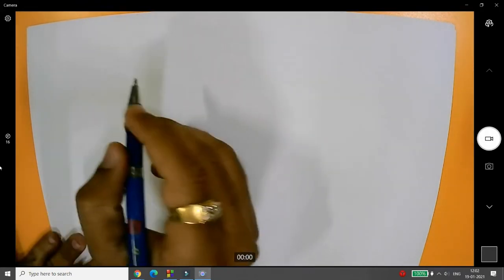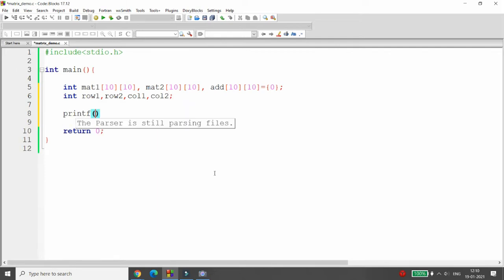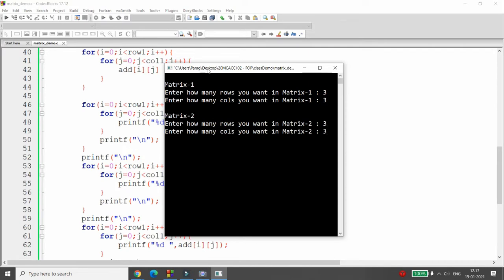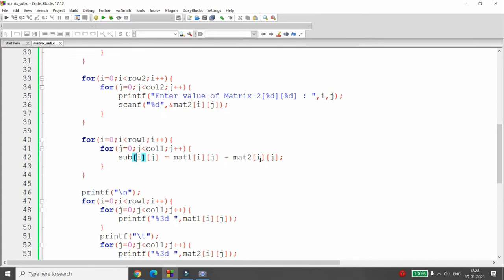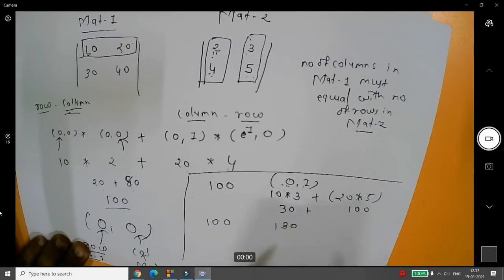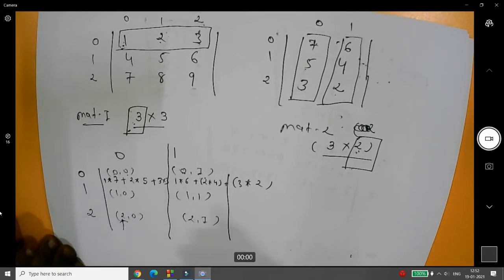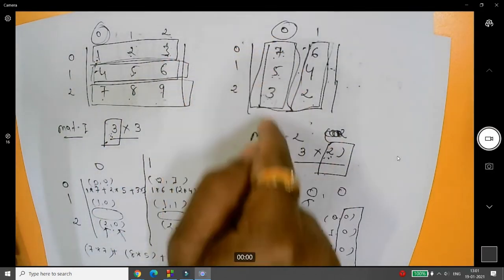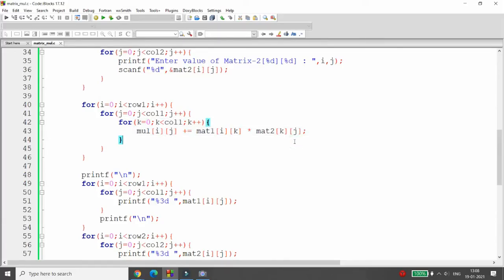FOP-Lecture-19 (Matrix Addition, Matrix Subtraction & Matrix Multiplication with Practical Demo)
This video demonstrates step by step implementation of (Matrix Addition, Matrix Subtraction & Matrix Multiplication with Practical Demo)